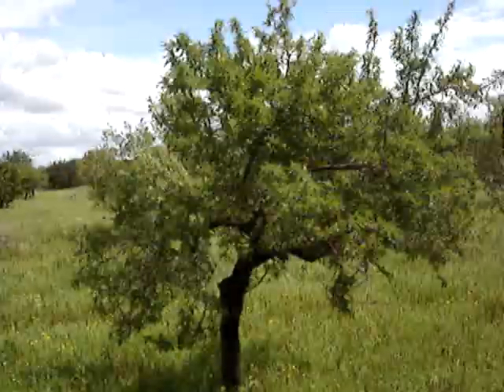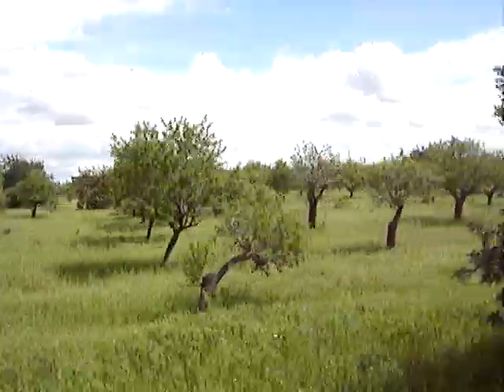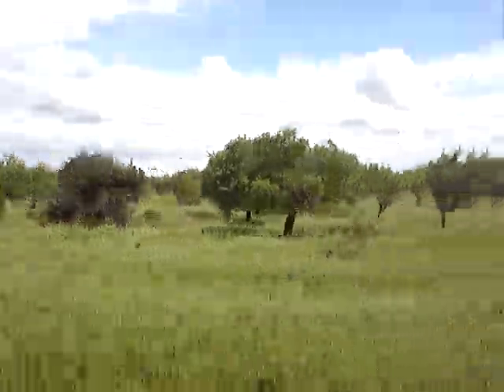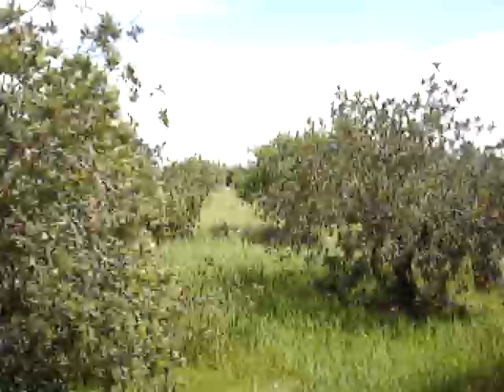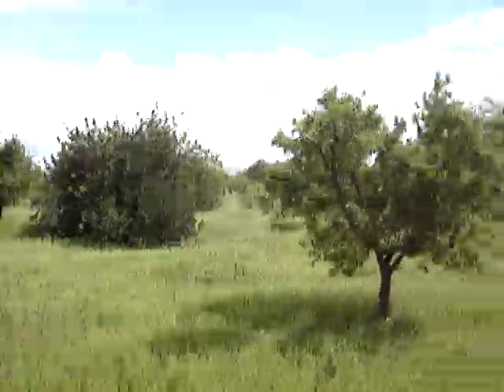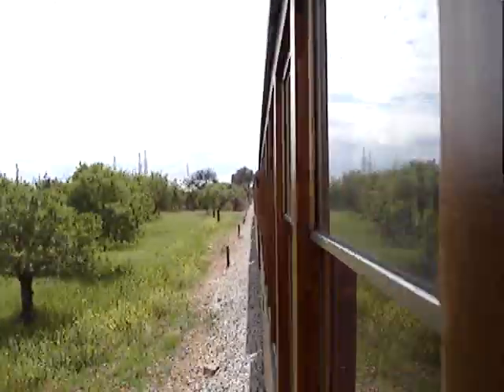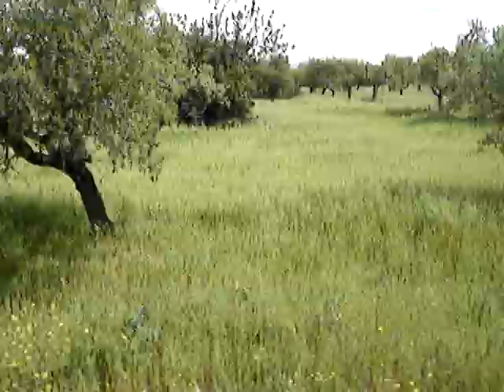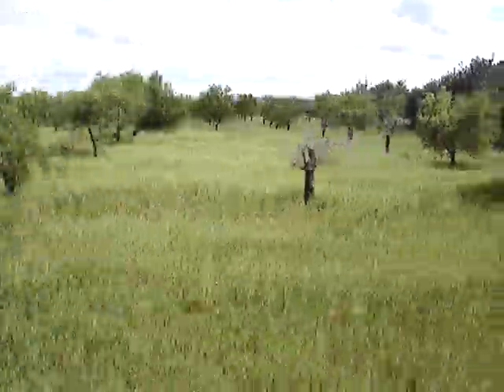Train through Mallorca almond orchard part 1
Mallorca is best known for package sunshine holidays, but there is so much more. From the capital, Palma, a light railway runs across a plain where most of Europe's almonds are grown, up to the mountain-locked town of Soller, famous for its oranges and olive oil. Astounding views can be enjoyed. The cars were originally trams brought from San Francisco, and have recently been lovingly restored. Very olde-worlde

I was fortunate enough to have made this journey from Palma to Soller some years ago during the season of almond blossom, which I think was late February. The whole area was a sea of lovely pink blossom. Almonds are used to make many local delicacies including the delicious Turron and small sweet biscuits callen almendhres.

Its too hot and dry to grow apples successfully in Mallorca, although i did see a few pear trees. Thankfully, the Creator has generously endowed us with all kinds of trees bearing fruit to suit almost every climate. Grape vines are also grown, and date palms although its not quite hot enough to ripen dates, you have to travel further south to Morocco for that..